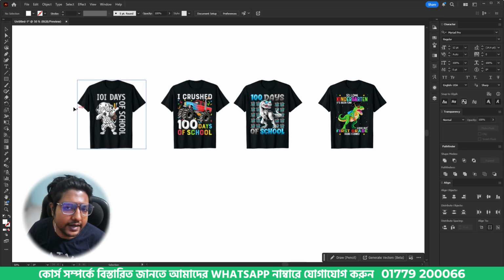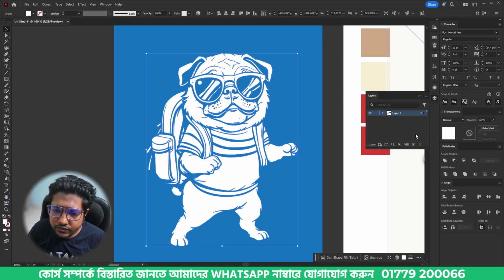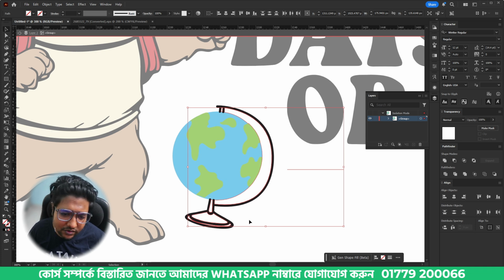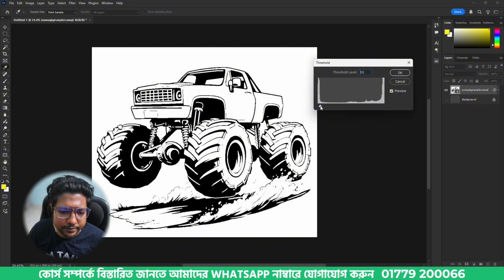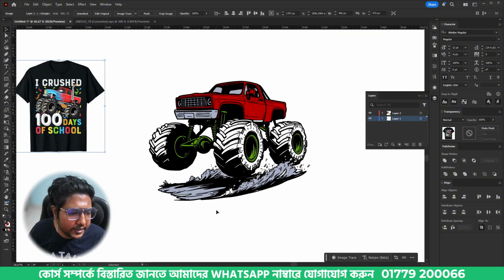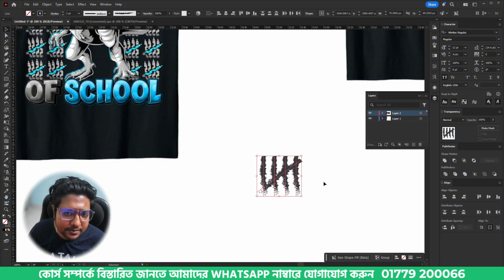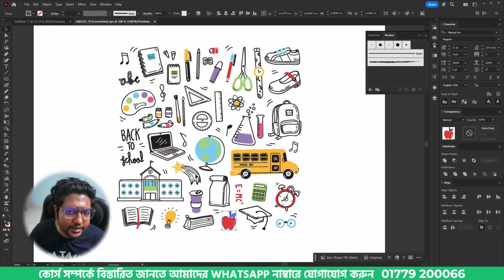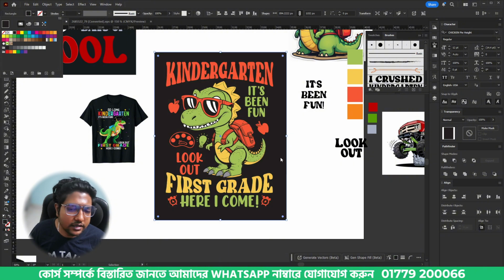Niche Design Part 3: KINDERGARTEN | Best T-Shirt Designs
In this video, I will show how to make t-shirt designs. If you are not a professional in this t-shirt design sector, don't worry.
You'll learn this straightforward t-shirt design from my videos.